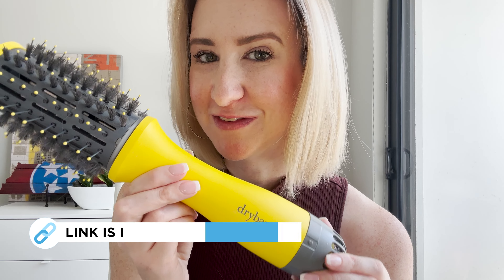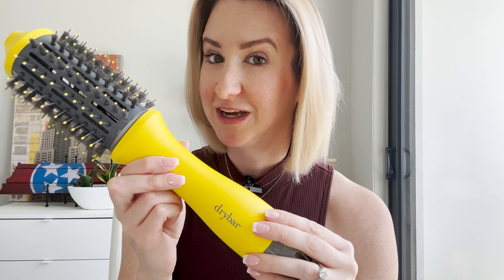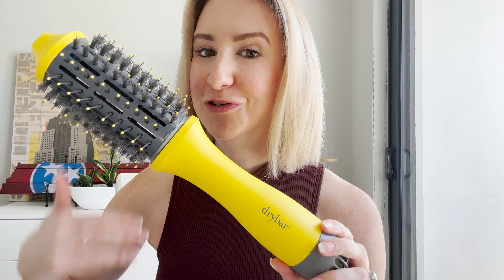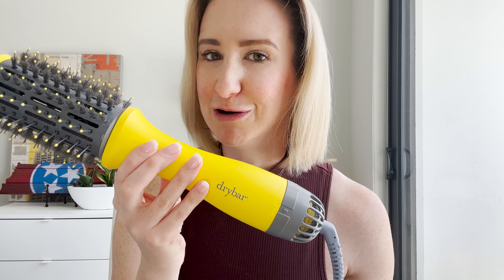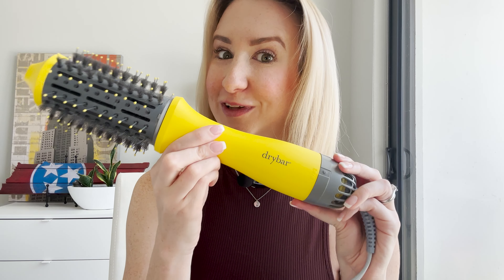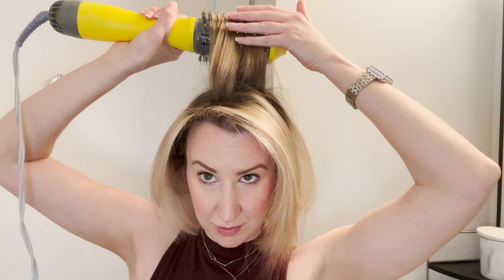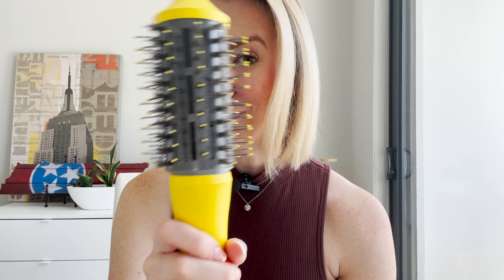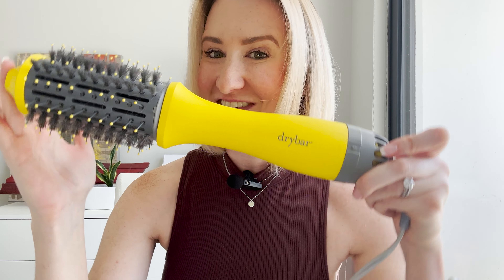DryBar Single Shot Round Blow Dryer Brush for Short to Medium Hair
Drybar The Single Shot Round Blow-Dryer Brush Review